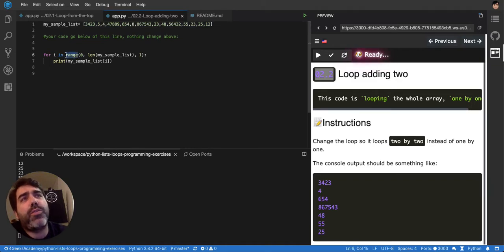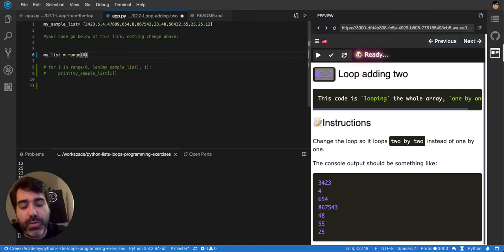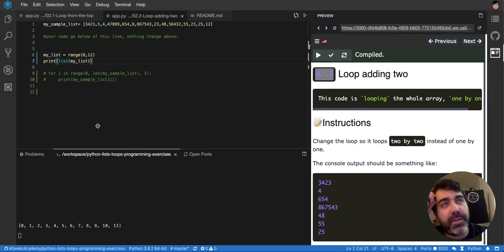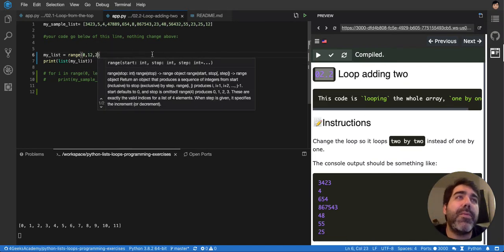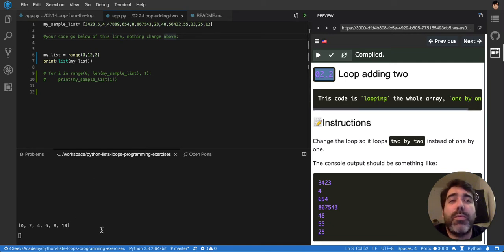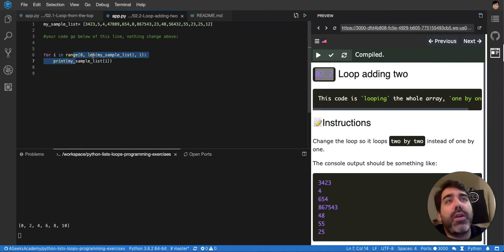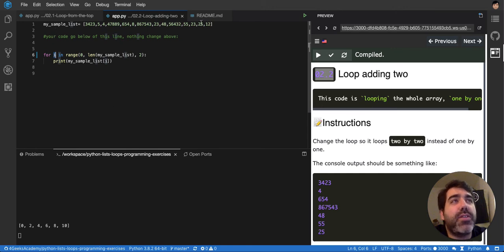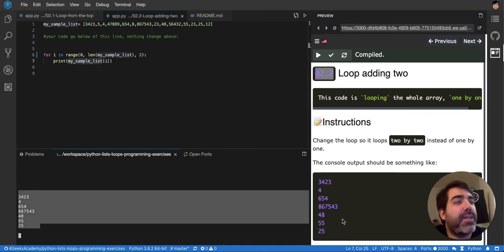02.2 How the Python Range Works - Python List Exercises Tutorial Interactive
How the range function works, range(start,stop,step), increasing the stop two by two.

This video is a part of the Python Interactive List exercise tutorial, you can access the entire tutorial here: